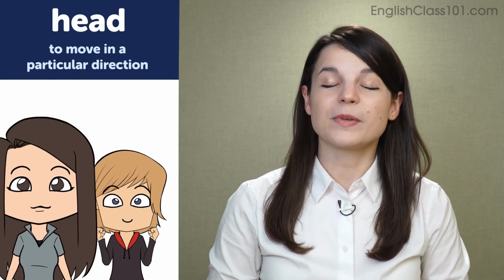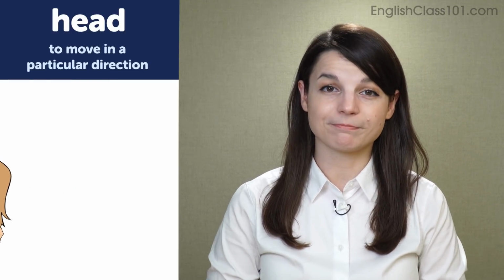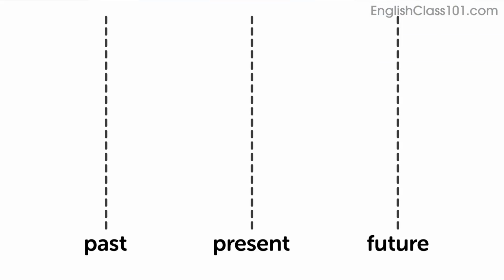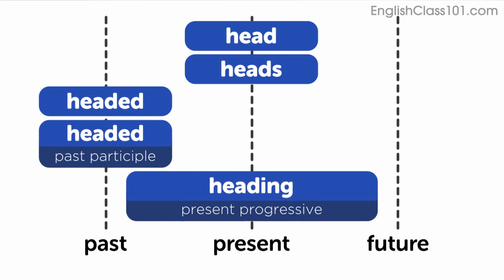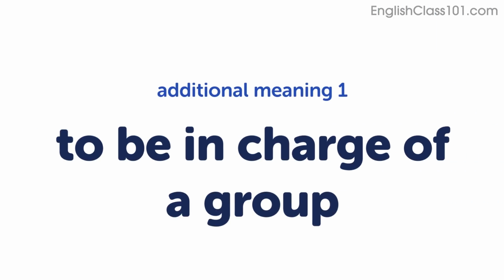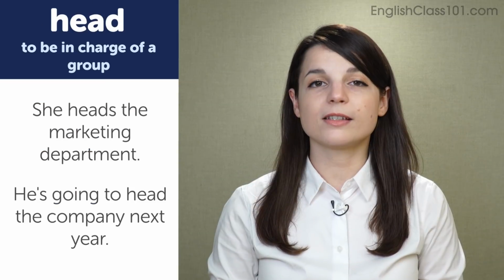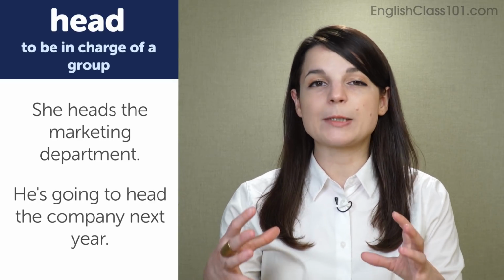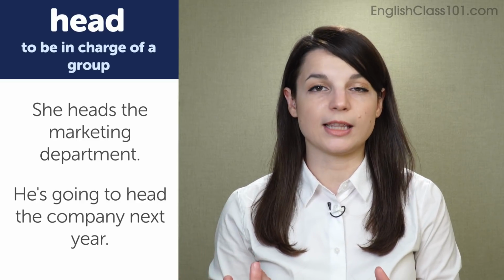HEAD - Basic Verbs - Learn English Grammar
In this English grammar series you will learn everything you need about English verbs and how to correctly use them. With this video you will be able to able to master the verb HEAD in all its grammatical forms.